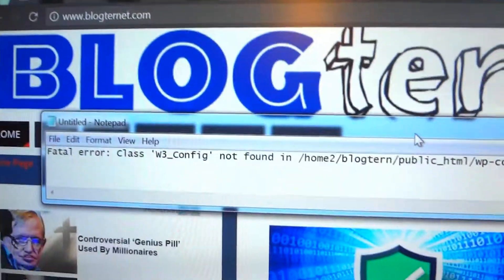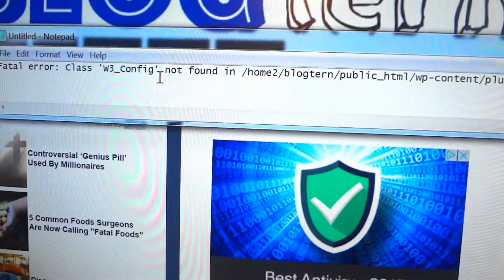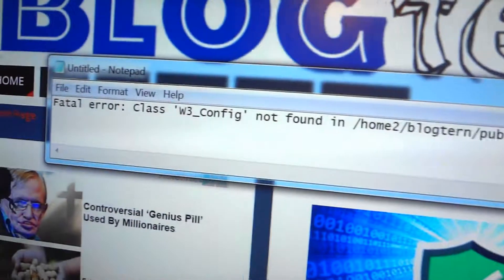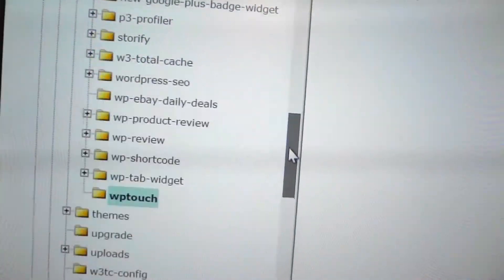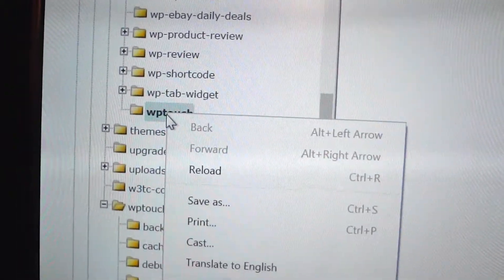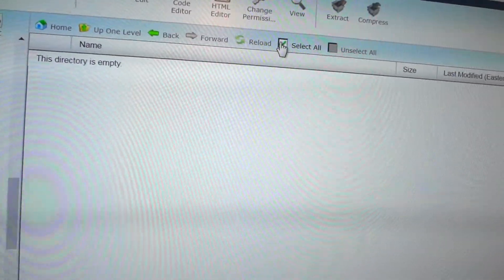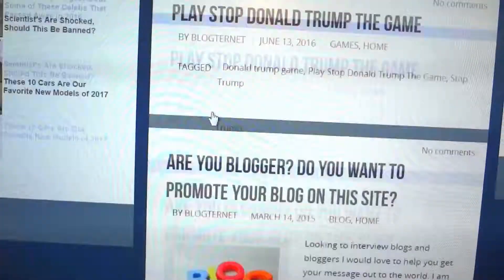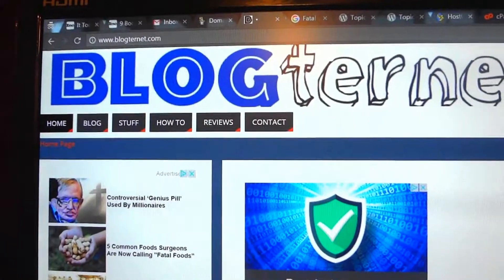Fatal error: Class 'W3_Config' not found Wordpress Login fix WPtouch Plug in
The problem: My wordpress website is not showing up. Wordpress not letting me log into my Admin. It only displays an error message.

Fatal error: Class 'W3_Config' not found in /home/public_html/wp-content/plugins/wptouch/core/class-cache-smash.php on line 96

The fix: A plugin was causing the problem. (Surprise) Go to your webhost Cpanel and delete the guilty plugin in; WPtouch in my case. Look at your error message and it should tell you.

Hope this helped. Thanks for stoppping by!